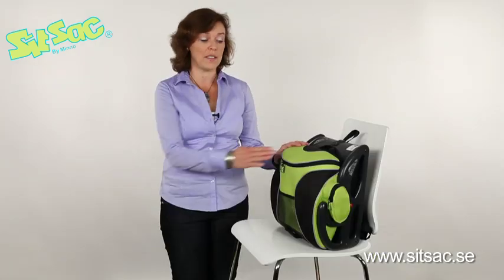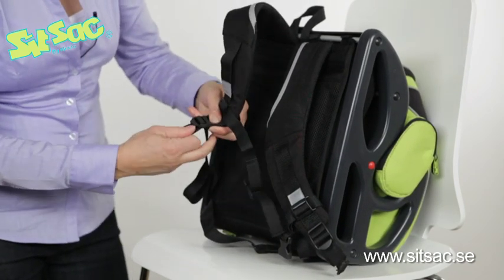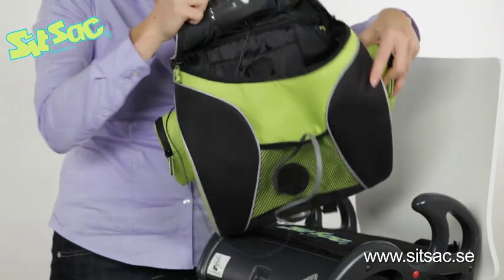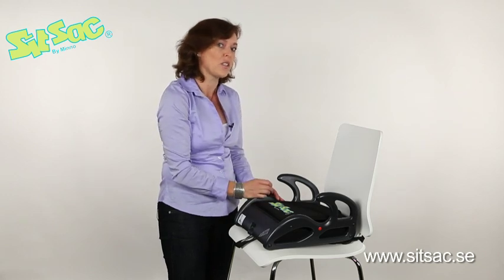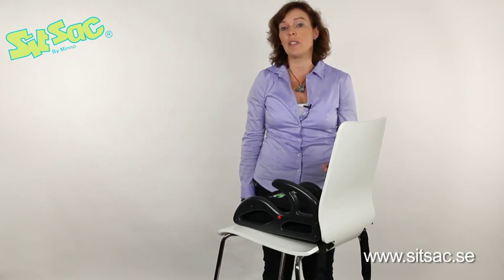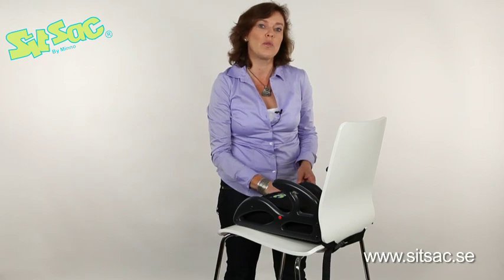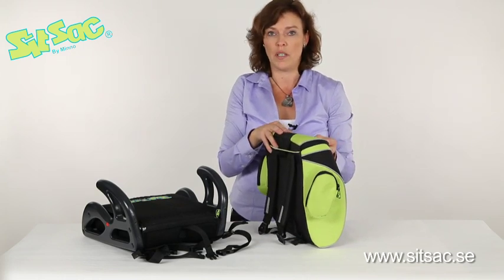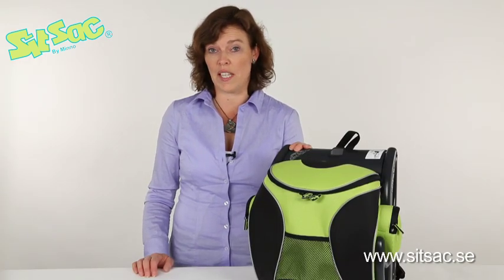SitSac product information film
SitSac backpack with integrated chils seat - user guide and detailed product information. Presented by the inventor.